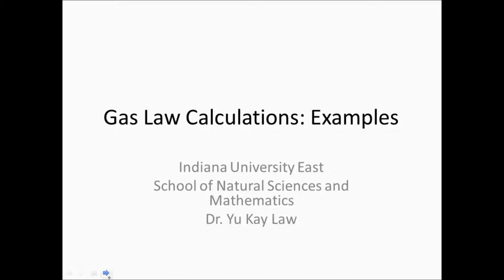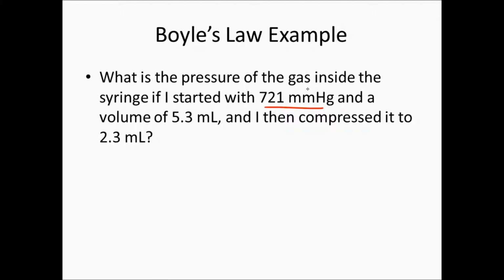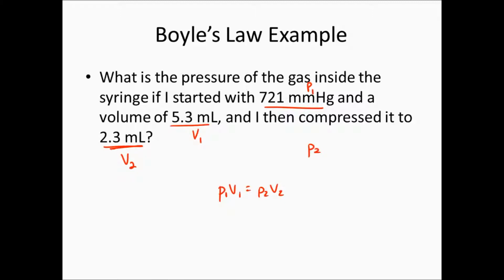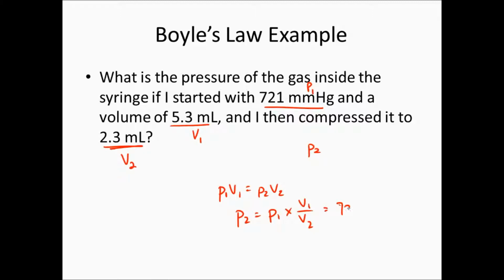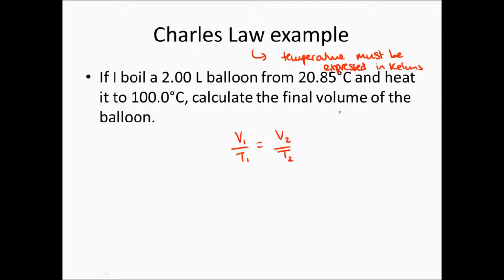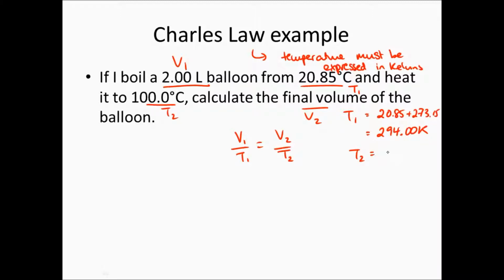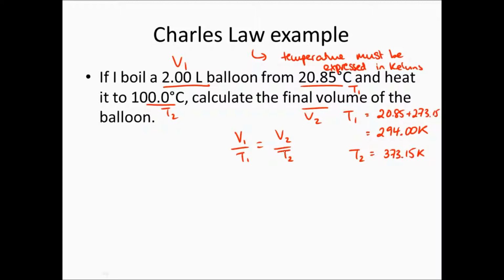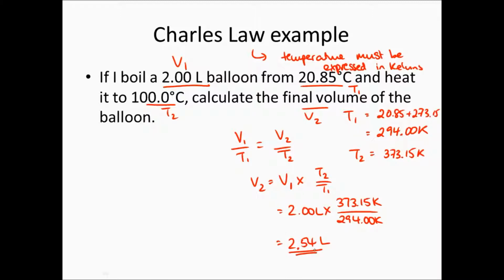Calculations Involving Gas Laws - Examples